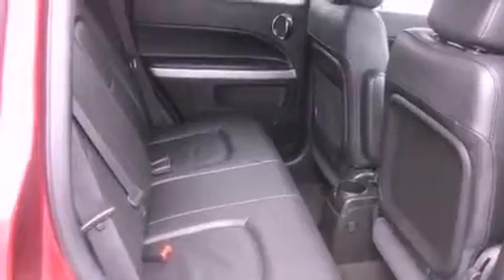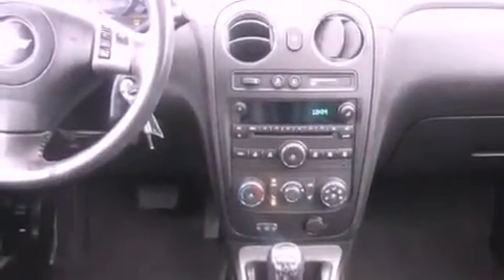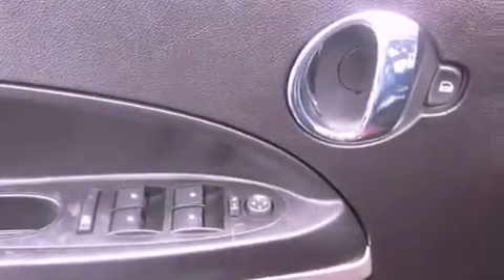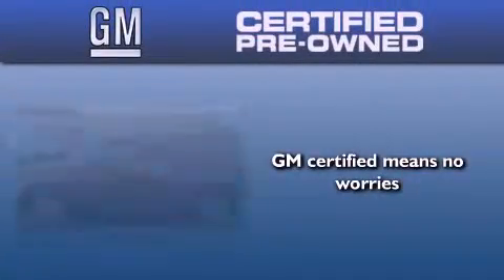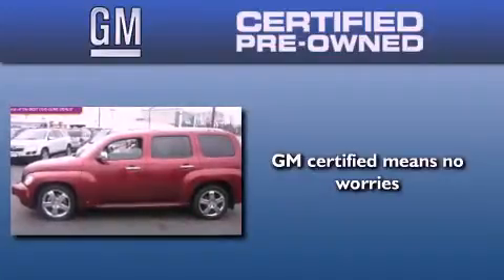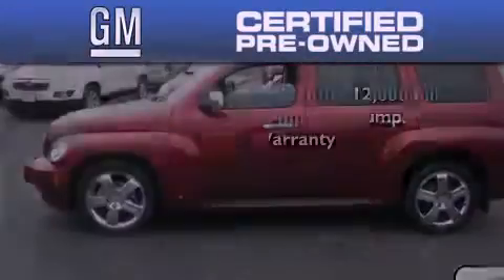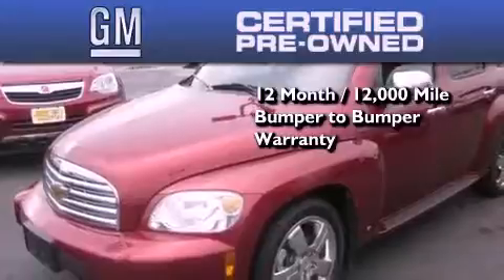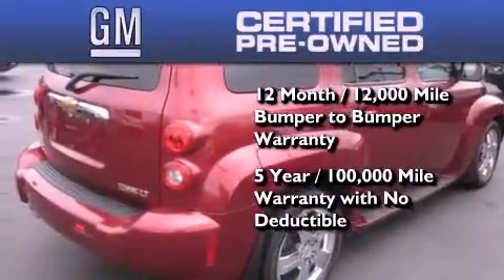2009 Chevrolet HHR Certified OH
Year : 2009
 Make : Chevrolet
 Model : HHR
 Engine : 2.4L 4-Cylinder
 Trans . : automatic
 Exterior : Cardinal Red Metallic
 Miles : 29,526
 Interior : Ebony
 Jack Maxton Chevrolet
 700 East Dublin-Granville Rd
  , OH 43085
 2009 Chevrolet HHR  OH